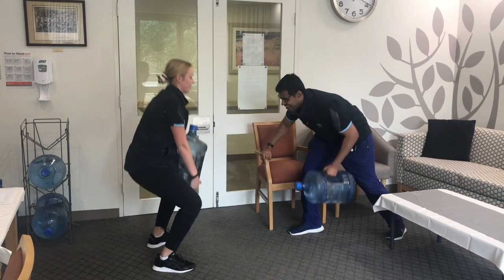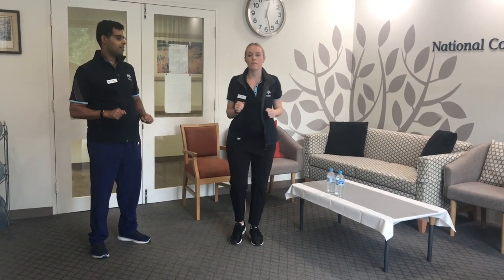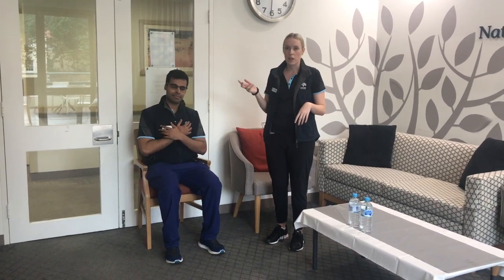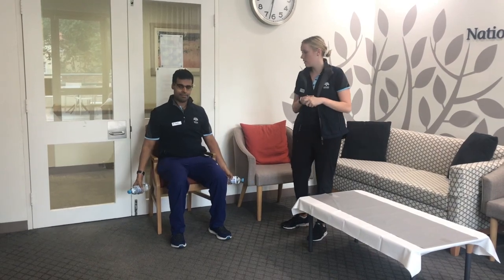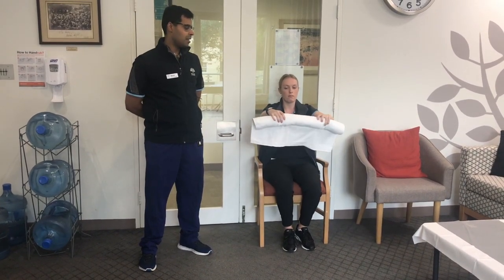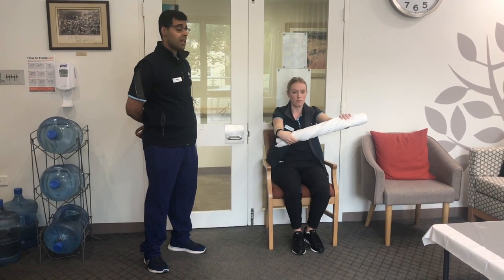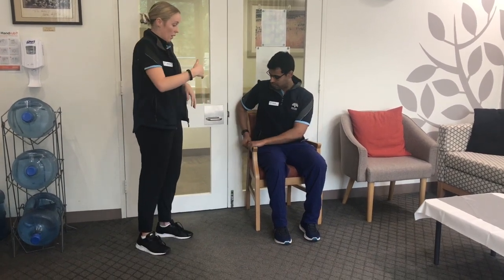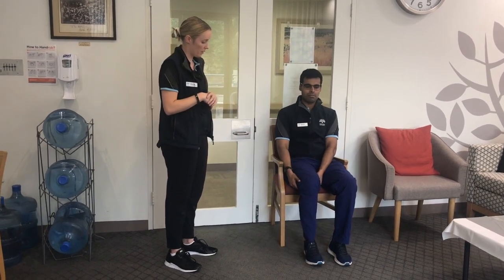MoveWell At Home 2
Wolper Jewish Hospitla  MoveWell At Home - Video 2